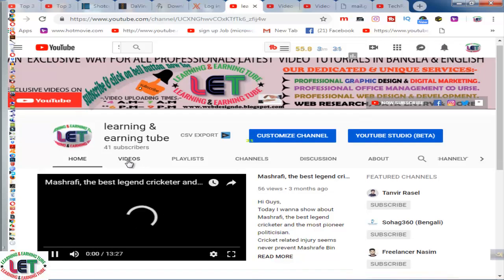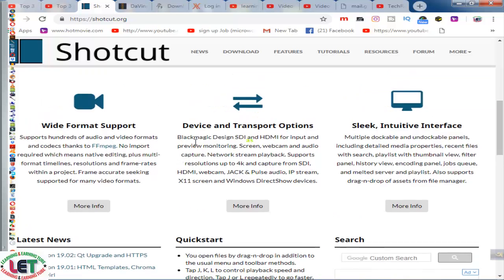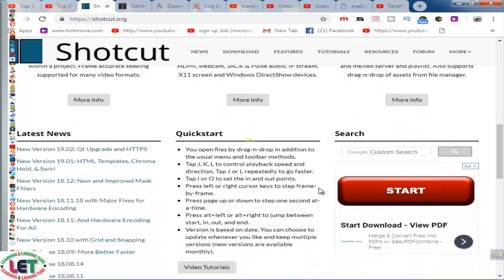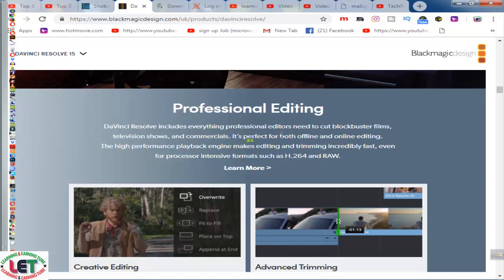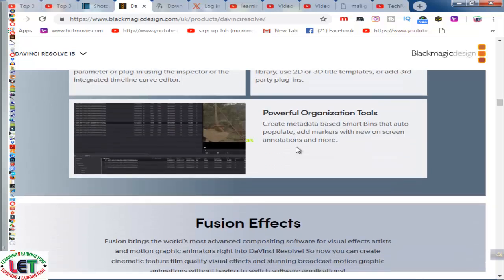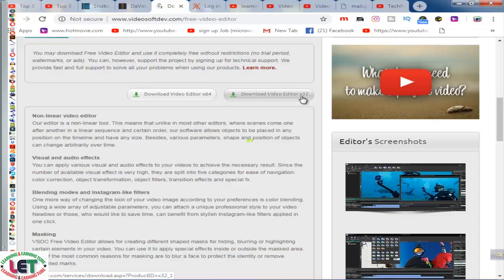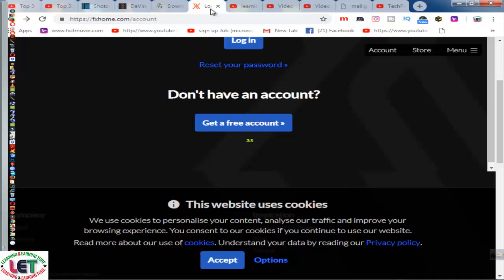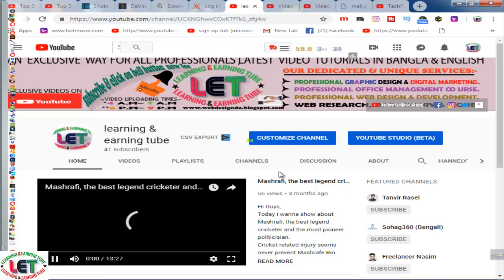4 Free and Amazing video Editing Softwares -2019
In this video, I will show 4 Free and Amazing video Editing Softwares -2019.
Tech Review24
***EARN MORE FROM VIDDO.COM BY UPLOADING YOUR VIDEO LIKE YOUTUBE
Never Miss a daily Video about Technology.